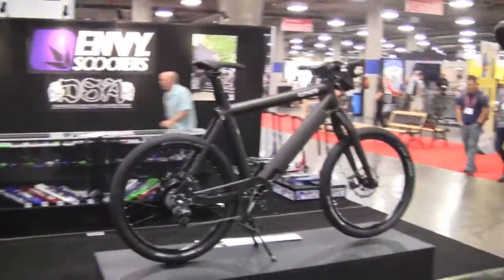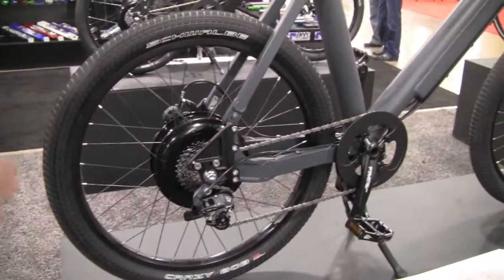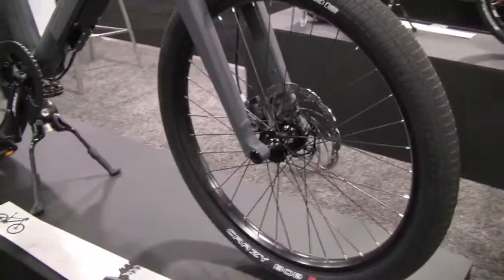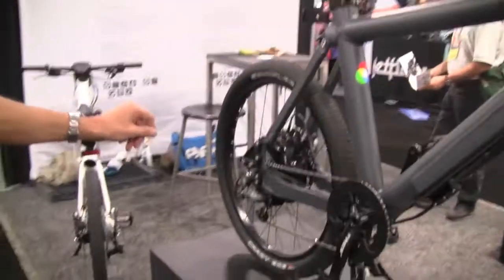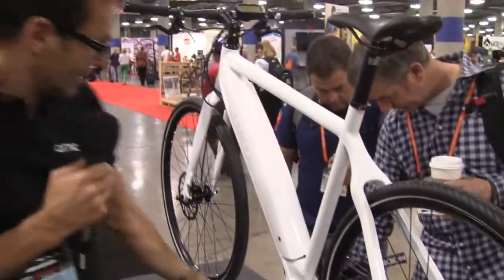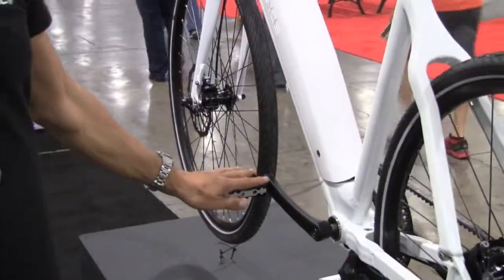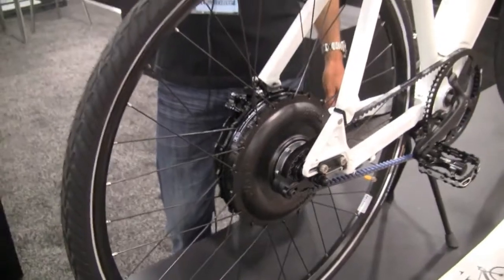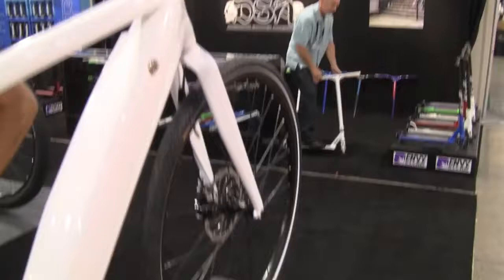Grace Electric Bikes at Interbike 2012 | Electric Bike Report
Christoph from Grace Electric Bikes shows off the Grace One, Grace One Special Edition and Grace Easy e-bikes at Interbike 2012.  Grace will now be distributing their bikes in the US.